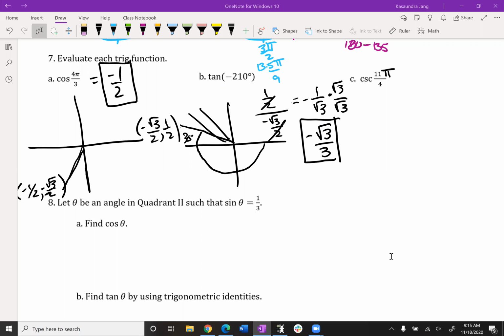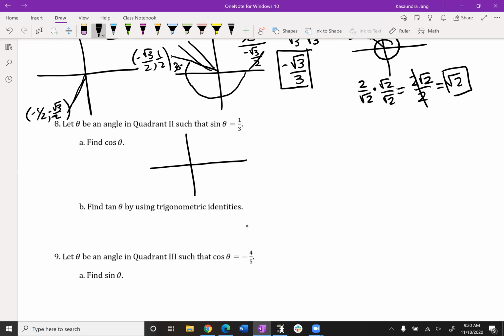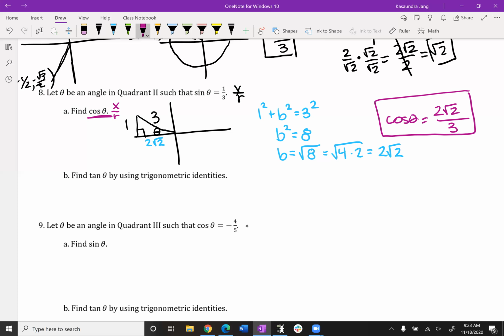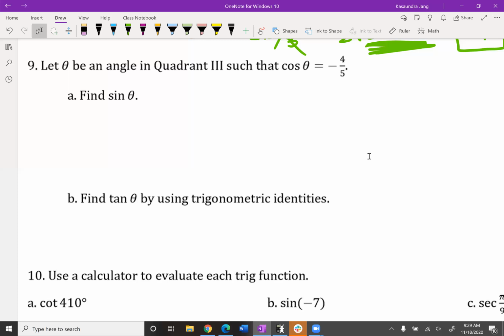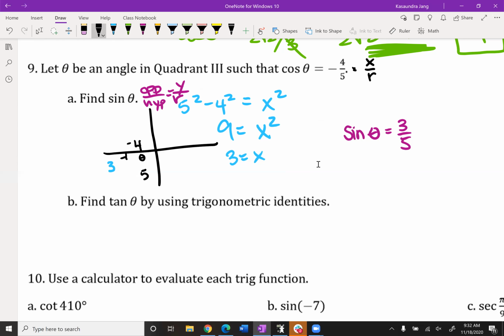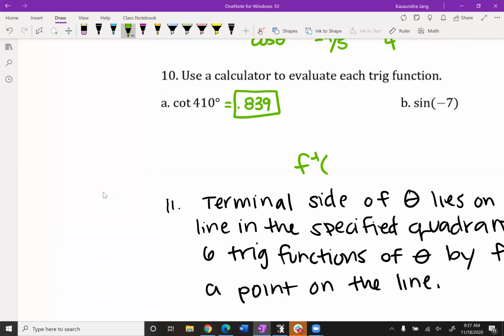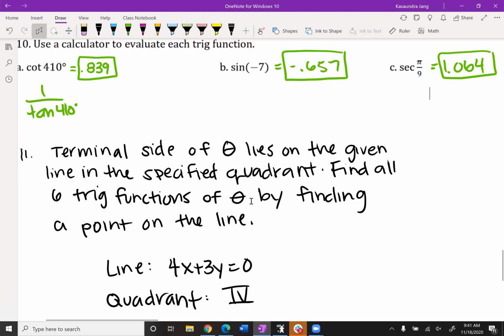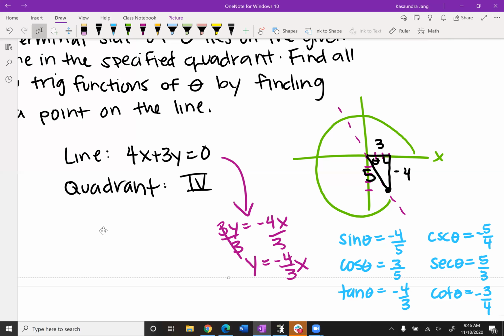4.4 Trig Functions of Any Angle- Part 2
This video is about evaluating any of the six trig functions given key pieces of information.